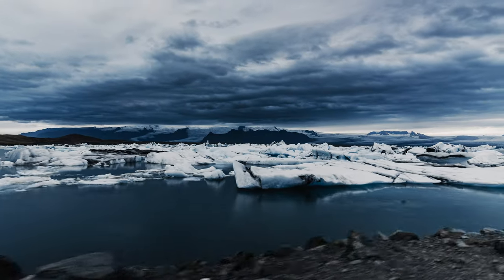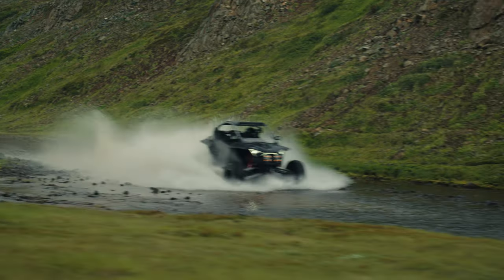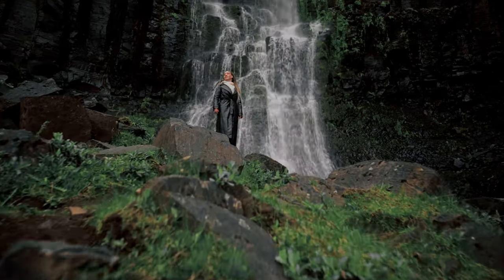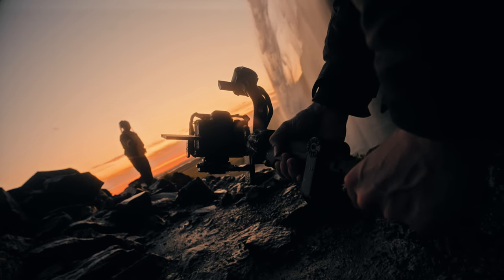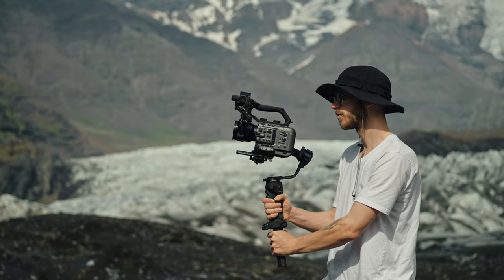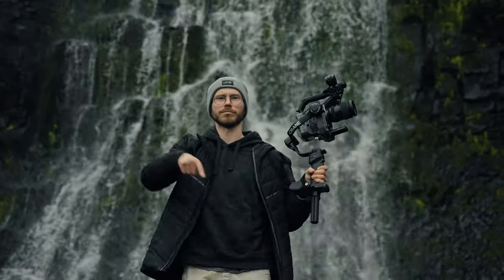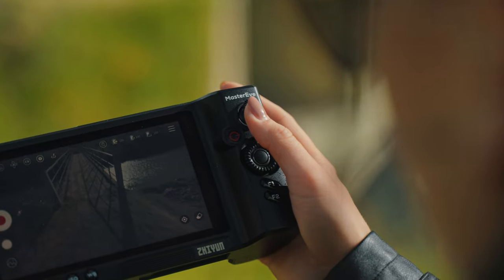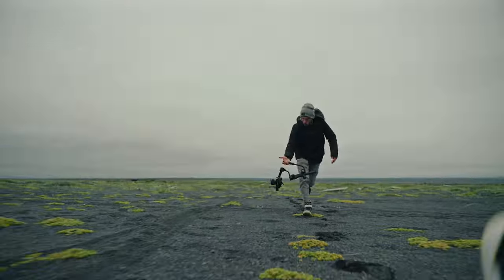An Indiefilmmaker's Adventure in Iceland (ft. DreamDuo Films) | ZHIYUN Crane 4 & Sony FX6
🎥🌬️ Capturing the breathtaking beauty of Iceland is no easy feat! But with @DreamDuoFilms, we love challenges with our newest companion CRANE 4! 💪 It's a beast that can handle anything Mother Nature throws our way - from fast winds and rain to moisture - a gimbal that can be used in extreme run and gun scenarios. Plus, it can handle heavier cinema cameras with ease, giving us the freedom to shoot stunning and exhilarating shots! 🏔️🎞️

Join us on this extraordinary journey as we push the boundaries of filmmaking in Iceland and beyond! 🎬